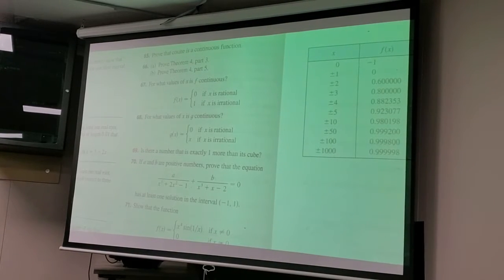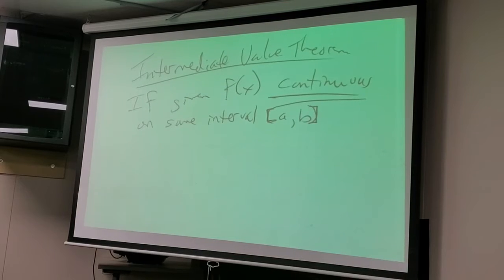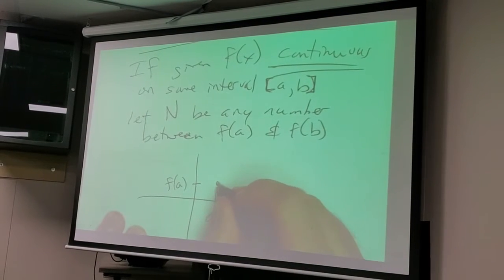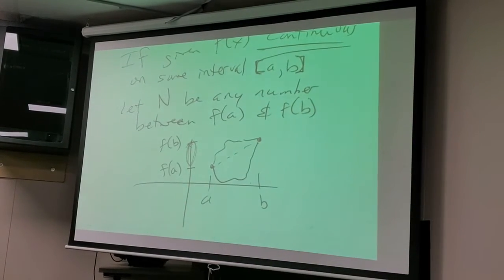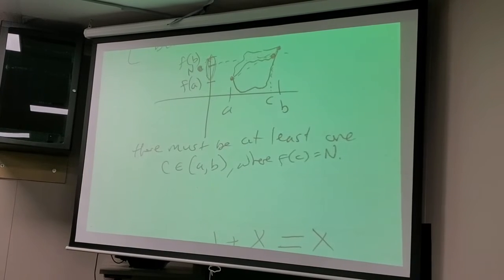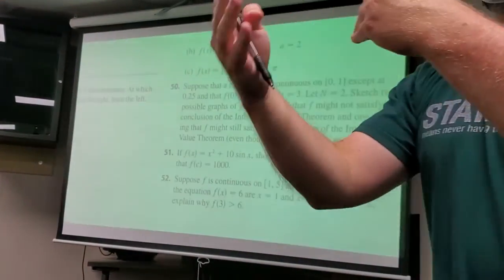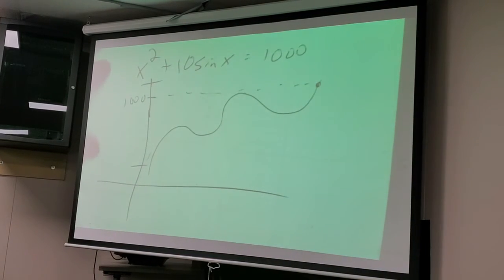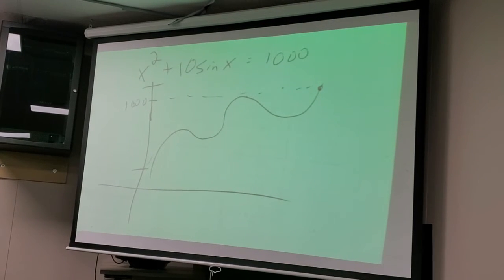Math 180, Sept 1 Lecture, part 1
reviewing before quiz